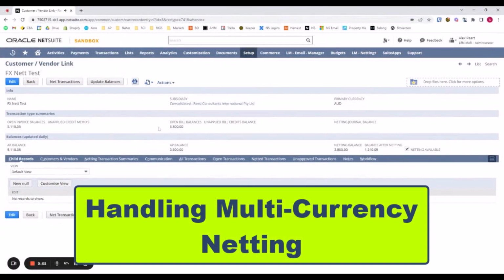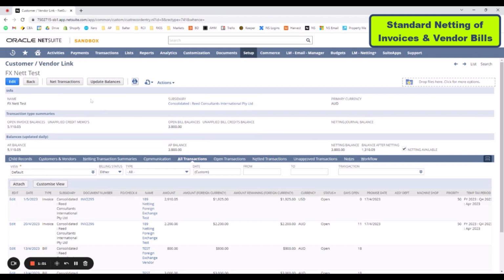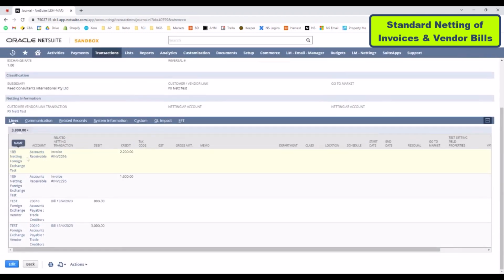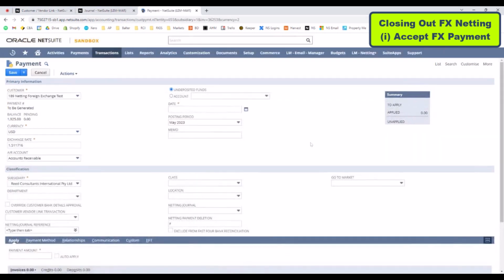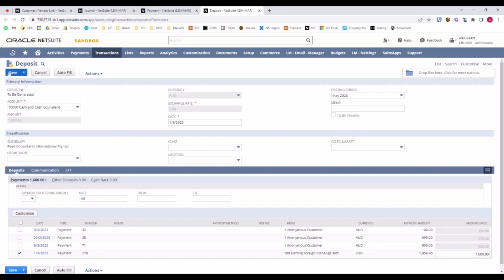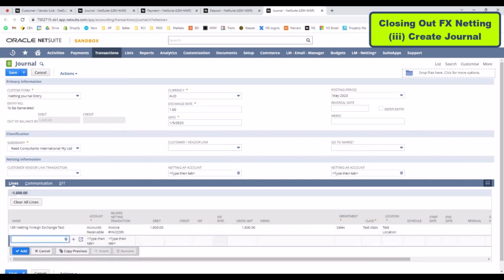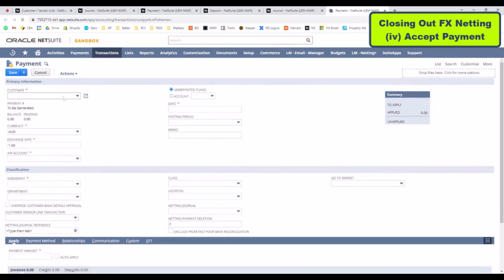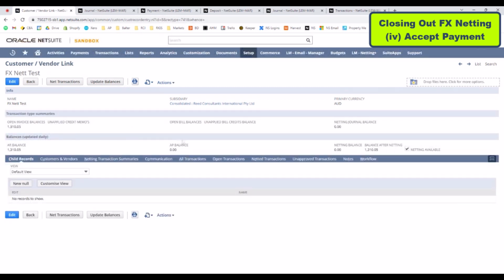Easy Intercompany AP/AR Netting for NetSuite across Multiple Currencies!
Netting is easy with Netting+
See this and our other free and paid NetSuite Tools

Lemon Martini - Practical Tools for NetSuite